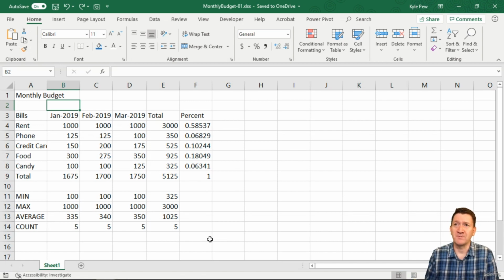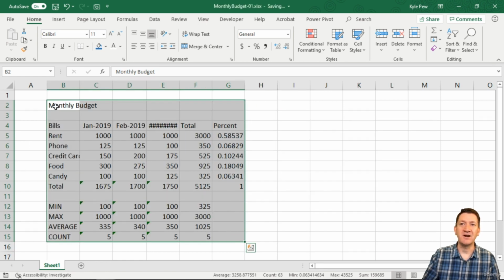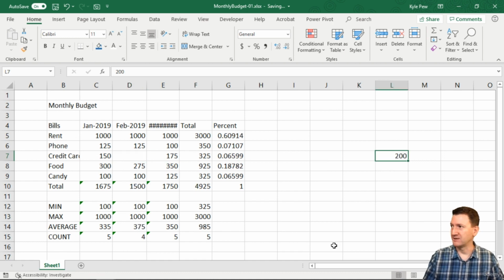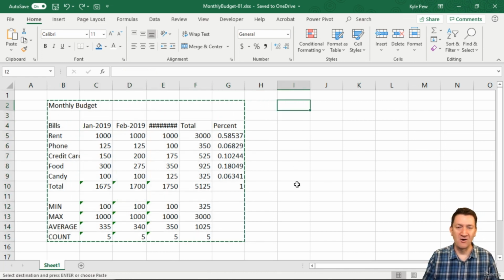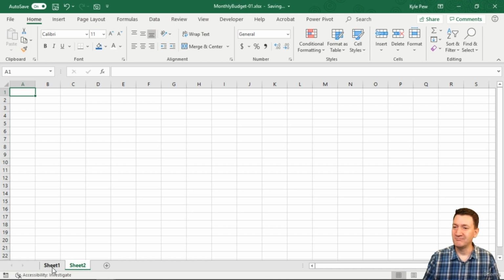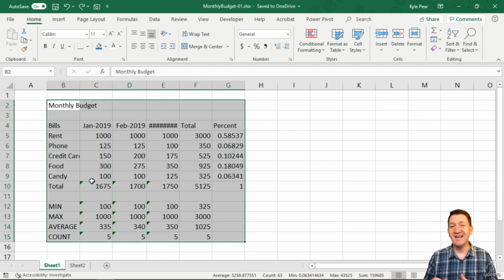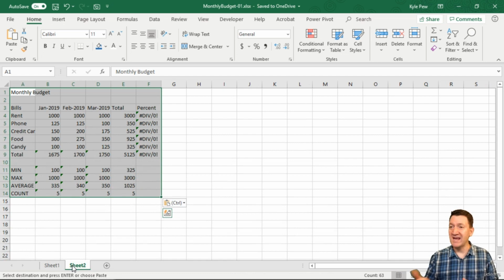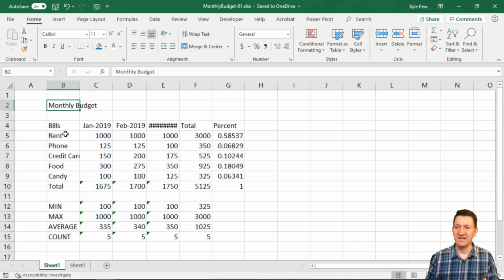Moving and Copying Data in an Excel Worksheet - Modifying an Excel Worksheet